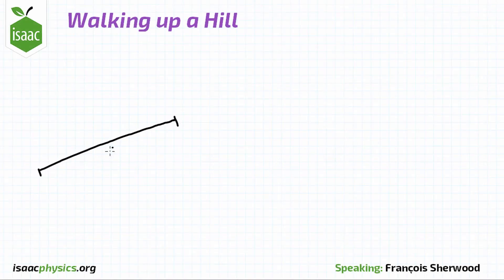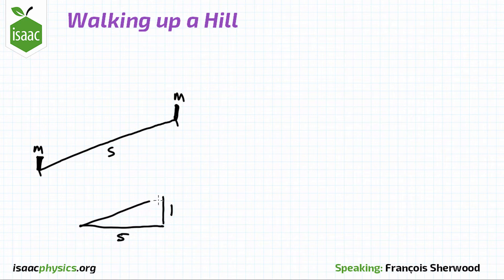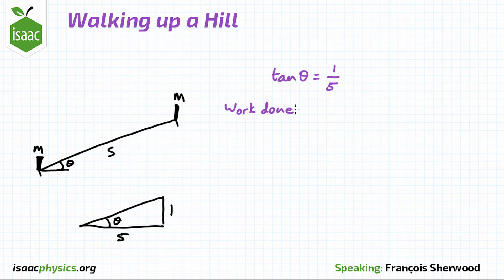Walking up a Hill - Dynamics Level 2